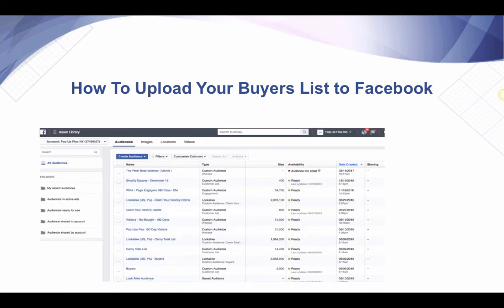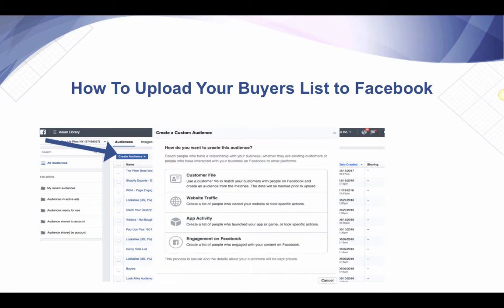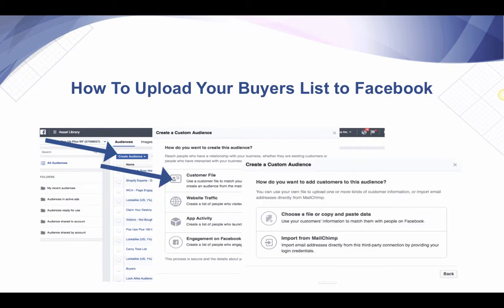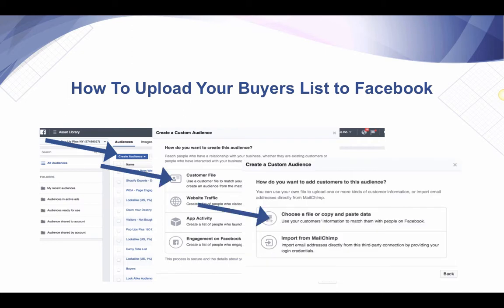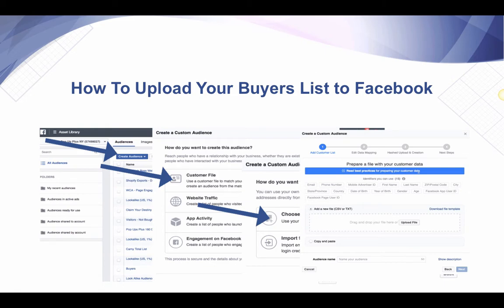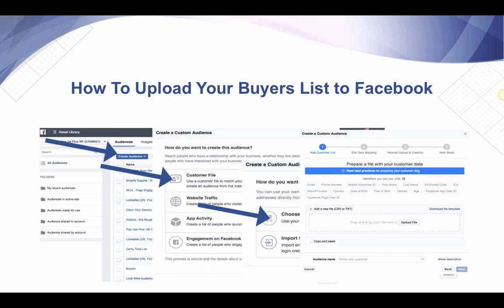How to Upload Your Buyers List to Facebook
In this video you will learn how to upload your buyers list to Facebook to match to actual profiles and create lookalike audiences to target.